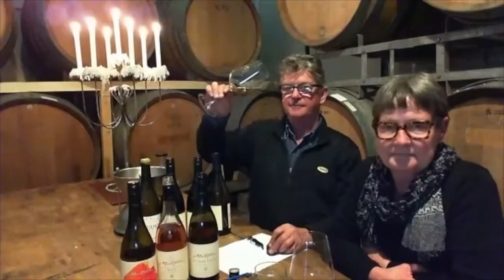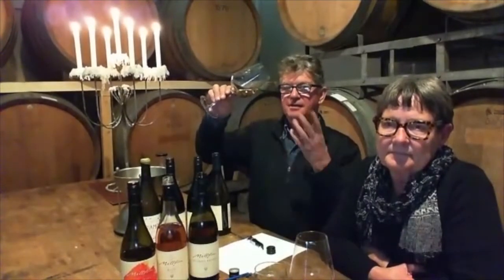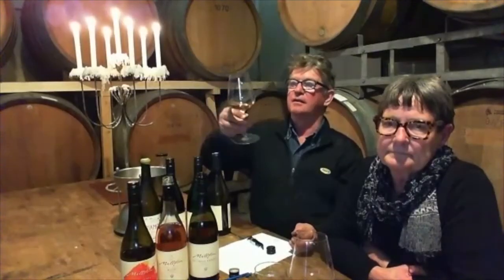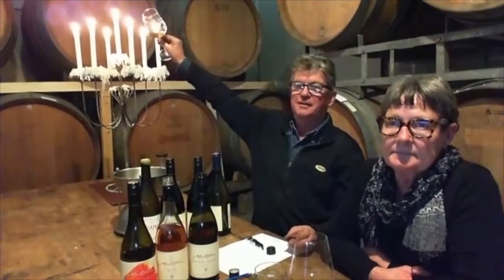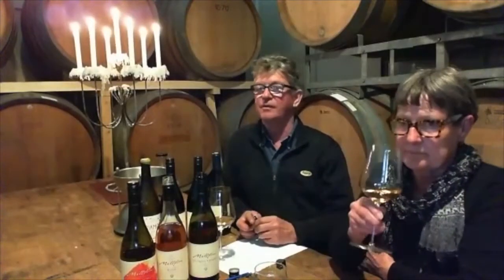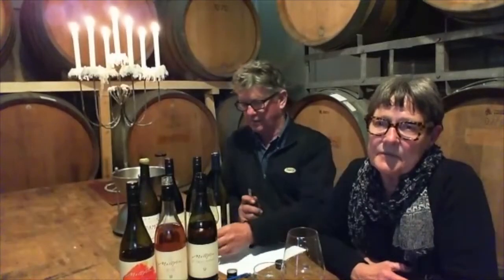Millton Vineyard - Les Trois Enfants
Blends maybe a bit new for NZ, but Millton's have never been shy to think out of the box.

Profile:
James Millton’s leadership when it comes to organics in New Zealand is unquestionable; he is regularly referred to as the country’s father of the farming practice.

James Millton is the father of organic wine production in New Zealand. As an early adopter and ardent supporter of organic and biodynamic wine, he has been an inspiration to many other grape growers and winemakers and has played no small part in driving the growth of organic and biodynamic practices in this country.

James started his career in the wine industry at the top. In the 1970s he worked at Champagne Bollinger, Maison Sichel in Bordeaux and Weingut Kurstner in Rheinhessen, returning to New Zealand after having been inspired by their methods and manners.

James and Annie Millton established Millton Vineyard in Gisborne in 1984. In 1986 James was instrumental in writing the certified organic wine standards for grape growing and wine production in New Zealand, in conjunction with BioGro NZ.